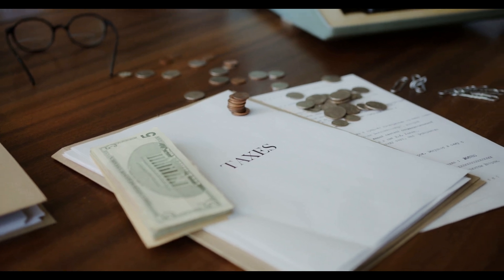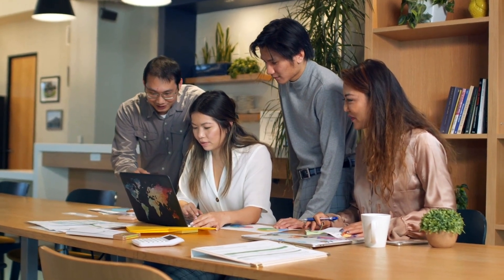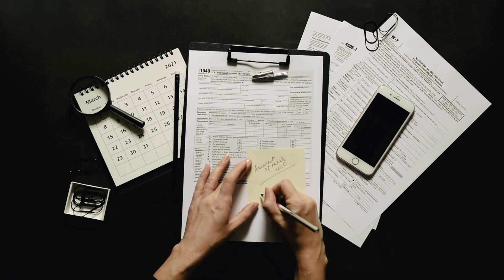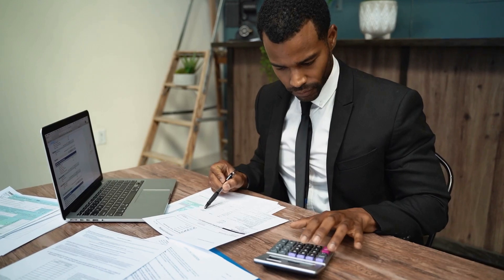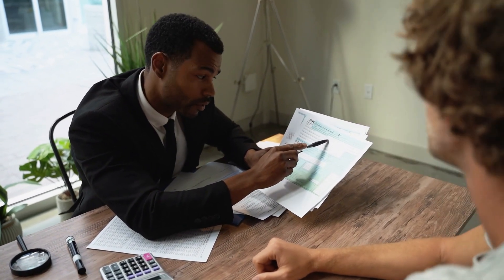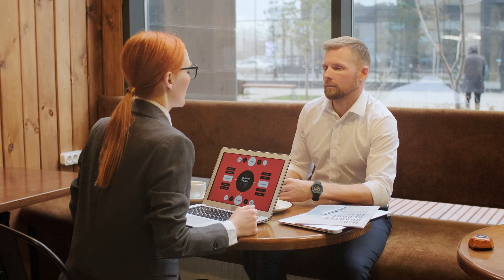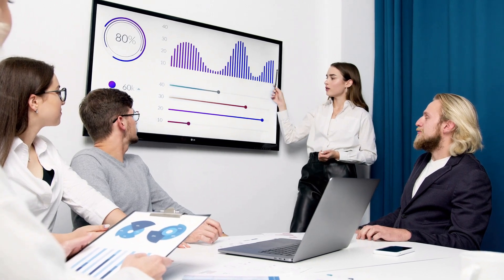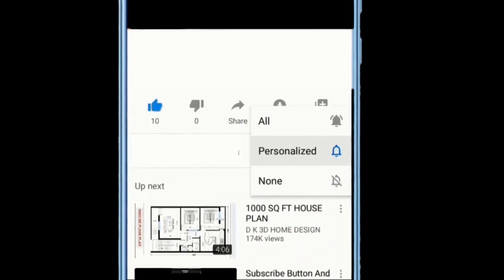Nigerian Tax Laws For Online Businesses: All You Should Know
Are you running an online business in Nigeria? Understanding the tax laws and regulations is crucial to ensure compliance and avoid penalties. In this video, we break down everything you need to know about Nigerian tax laws for online businesses.

👍 Like this video if you found it helpful and share it with fellow business owners who could benefit from this information.

💬 Leave a Comment: Have questions about tax laws or need more information? Drop your questions in the comments section, and we'll be happy to help!